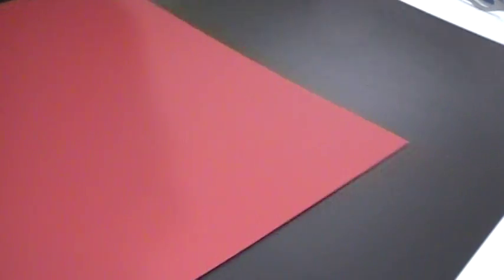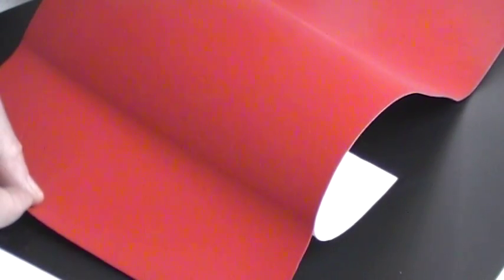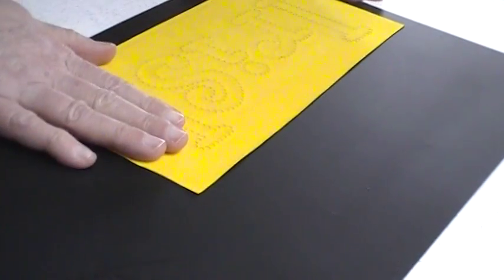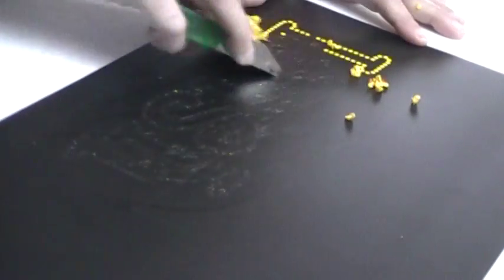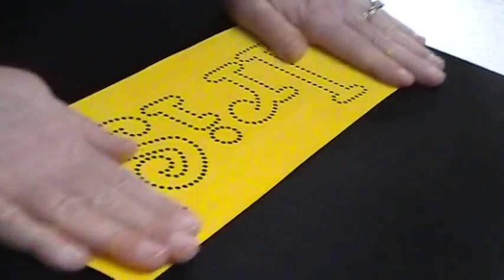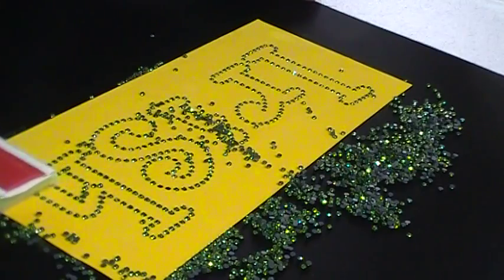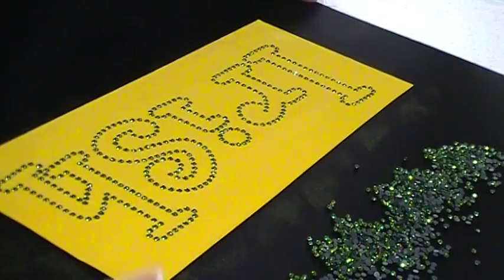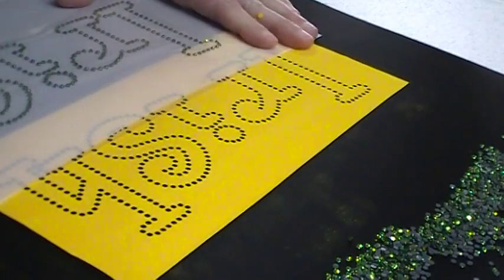HTW Rhinestone Template Material,Weeding Mats and How to use them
HTW, HTW Rhinestone Template Material. Making a Rhinestone Template , Making a Rhinestone Transfer,